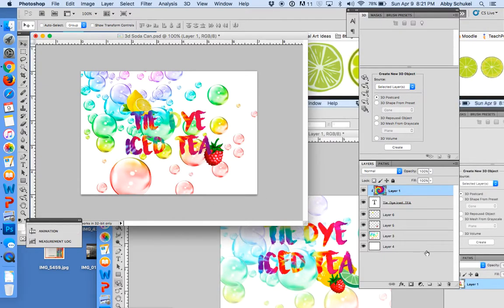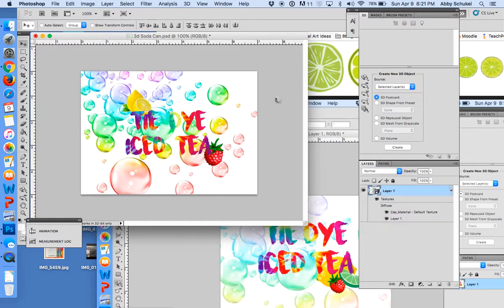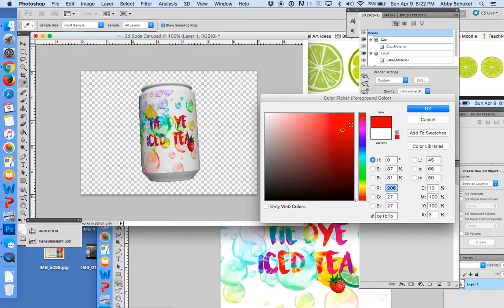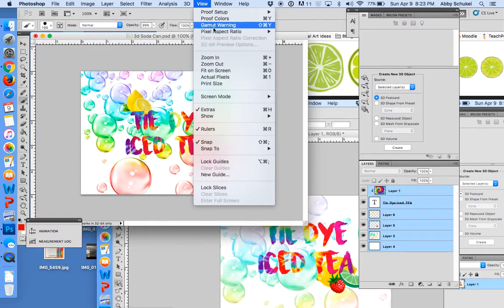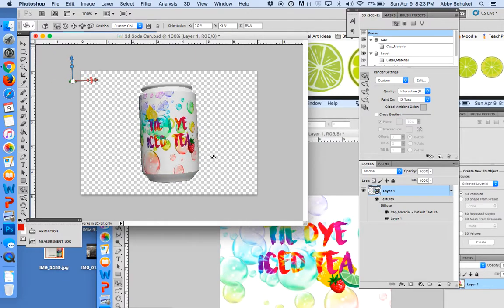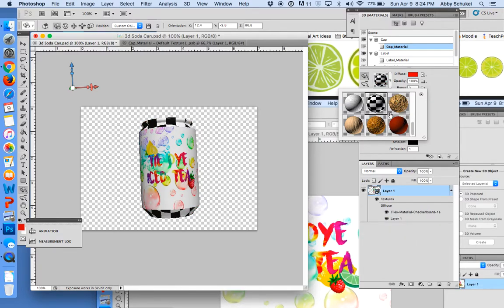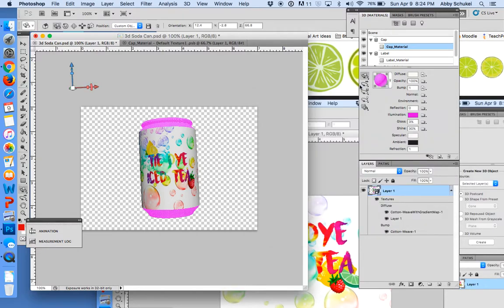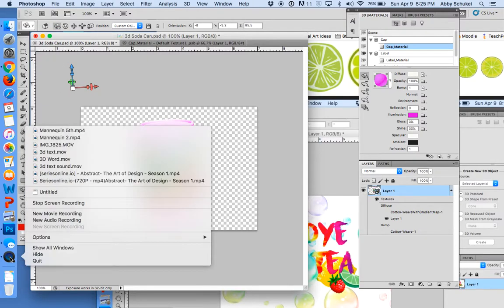3d Object 1